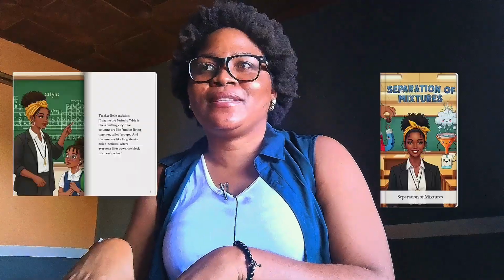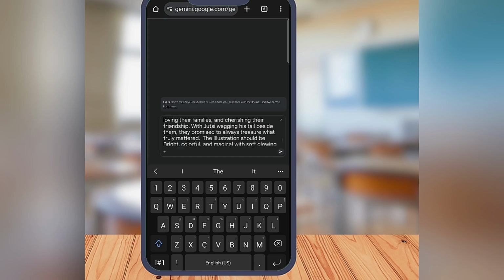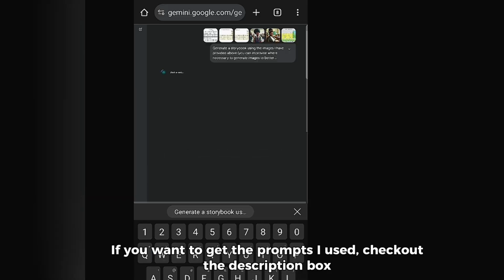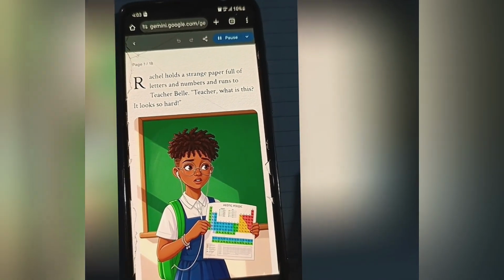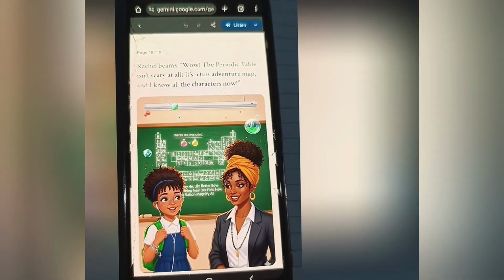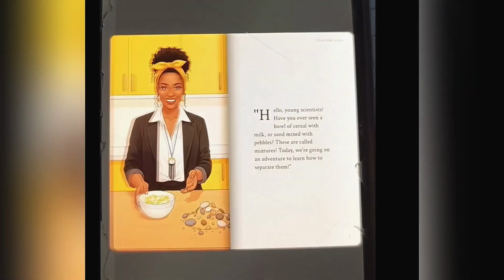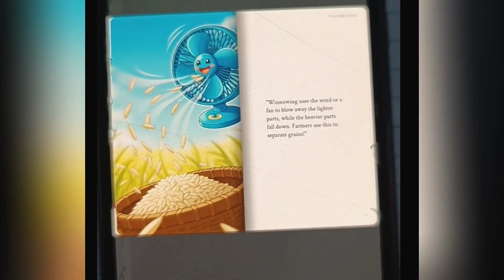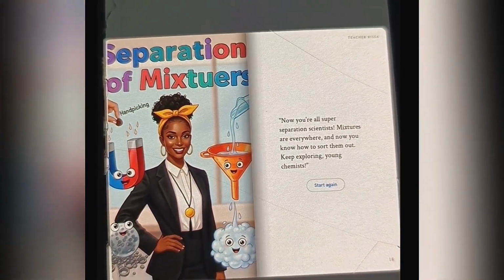How I create personalized Science Story books with Gemini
Ever wondered how to make your science lessons more exciting and memorable for students? In this video, I’ll show you exactly how I use Google Gemini to create personalized science storybooks that bring classroom topics to life! 🎨📚
You’ll learn how to use Gemini’s AI storytelling features to generate creative, age-appropriate stories that simplify complex science concepts turning boring lessons into fun, interactive experiences your students will love. Whether you teach in a classroom or online, this step-by-step Gemini tutorial will help you make learning more engaging, creative, and enjoyable.

- Please Hit the THANKS button in any video!

- Please Buy MY Books ON AMAZON👇👇

Bible study Journal

My name is Rissa, a Cameroonian freelance social media manager, content creator, specializing in crafting engaging digital experiences for brands and businesses.